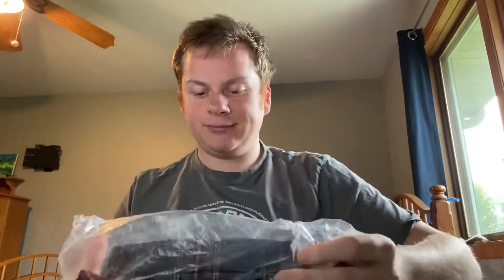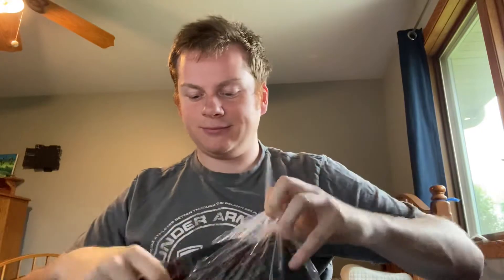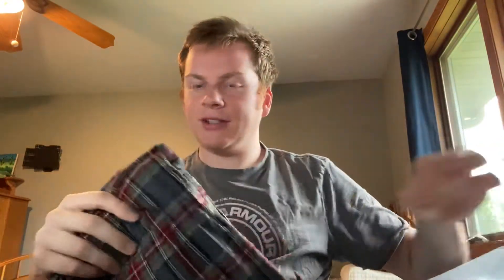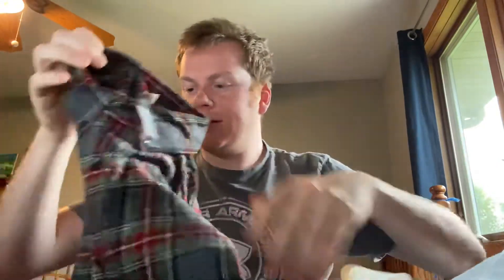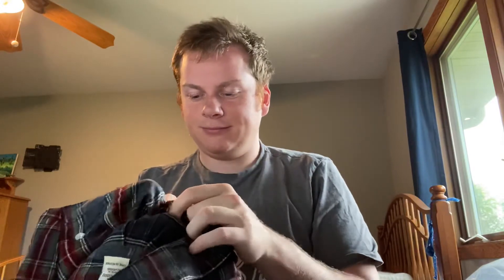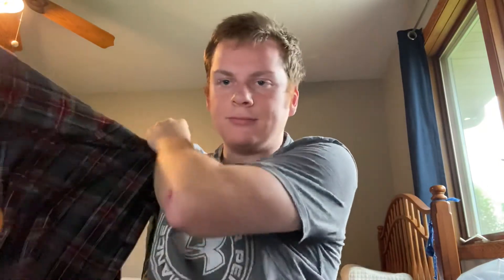Bryce’s Flannel Review Episode 1: LL Bean